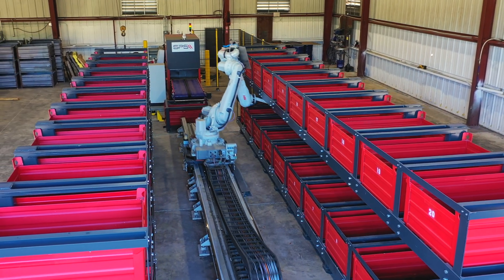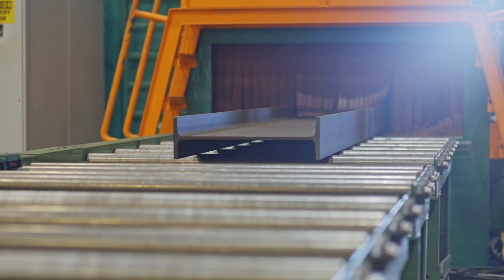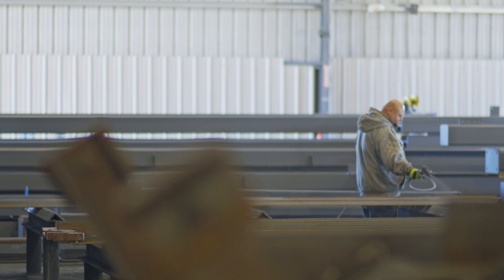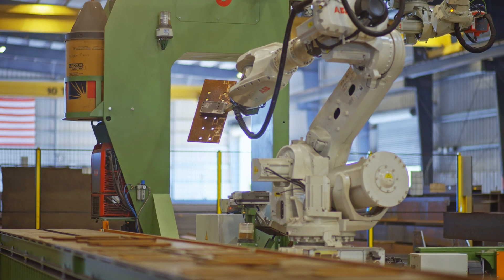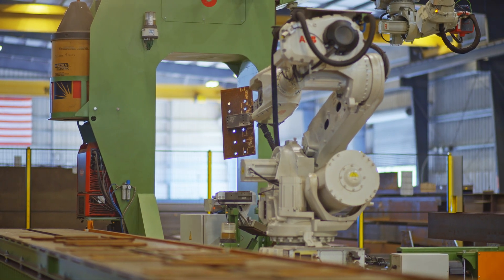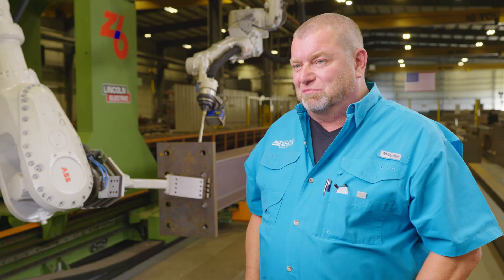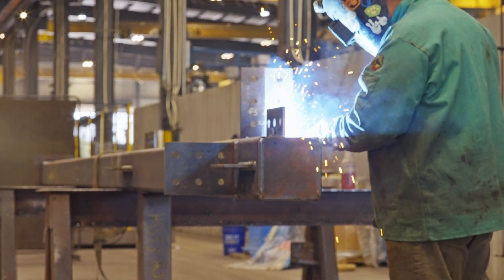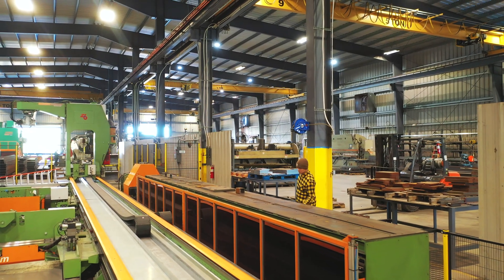S&S Welding's Automation Era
With over two decades of experience in structural steel, S&S Welding knows the time to embrace automation is now or never.

In the last 6 months, S&S commissioned a new PeddiAssembler robotic welding system, an SPS plate sorting system and a PeddiBlast shot blasting system. With newfound efficiency, the company is not only empowered to tackle larger projects with ease, but also mitigate challenges posed by a shortage of skilled labor, ensuring consistent and reliable production output.